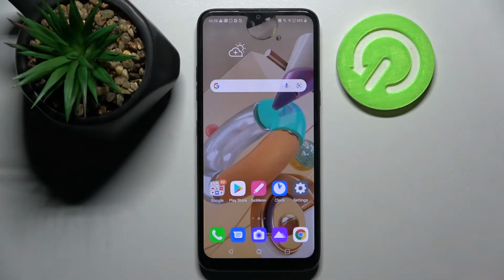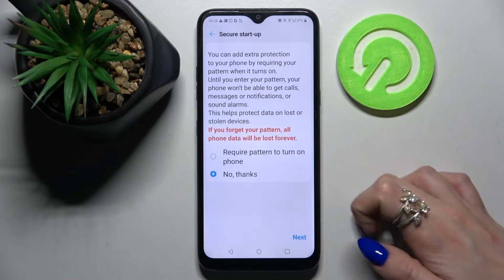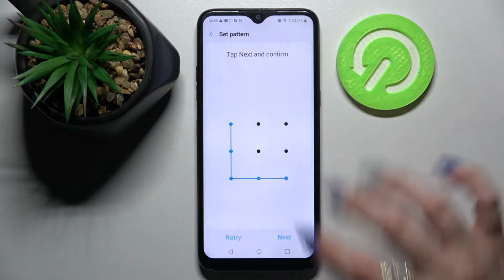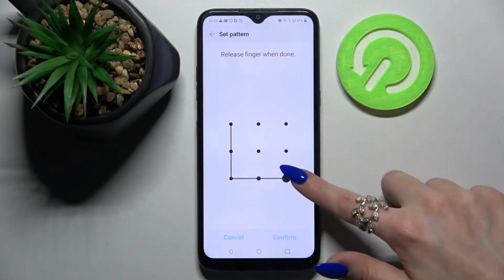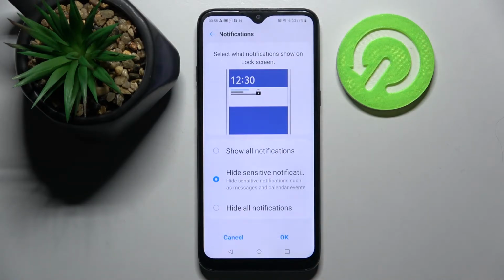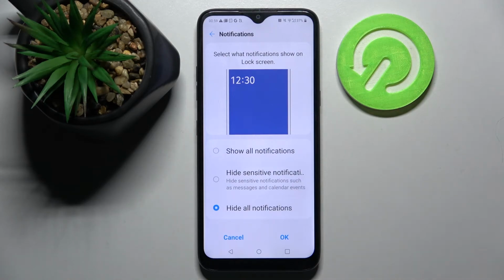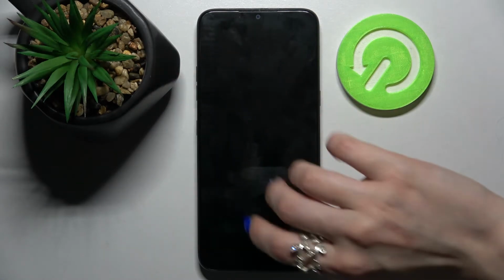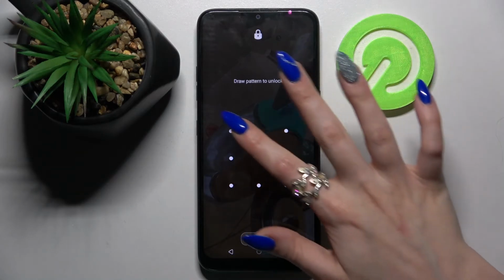How to Add Screen Lock on LG K41S – Add Unlock Method to Device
Hi there! Most of us have files and information on our devices that we don't want to show to anyone. There are many ways to protect it, but one of the easiest and most reliable is to put a lock on the screen of your LG K41S. This can be done using various methods such as pattern, PIN, letter password and many others. If you accidentally, say, you forget your LG K41S at work, then no one will be able to see your private information or photos. Therefore, open our video guide and find out several ways how you can Set Up a Screen Lock on LG K41S.

How to Add Screen Protect on LG K41S?
How to Set Up Screen Lock on LG K41S?
How to Enable Lock Screen on LG K41S?